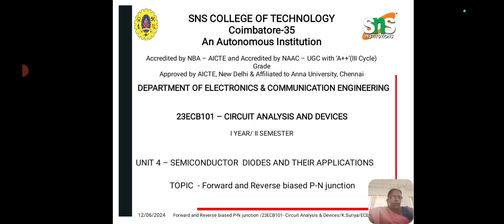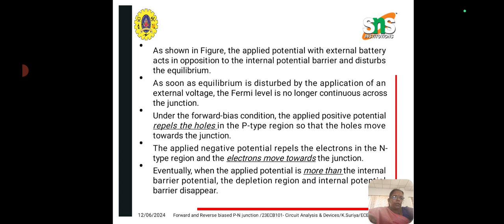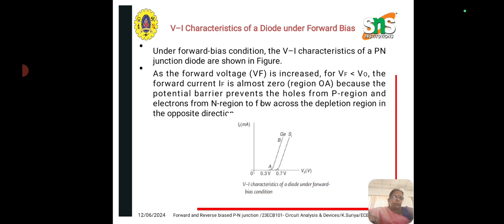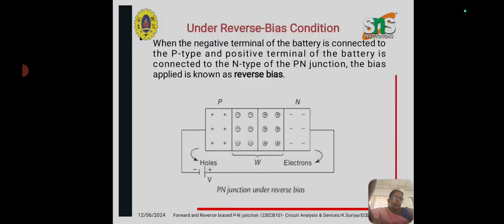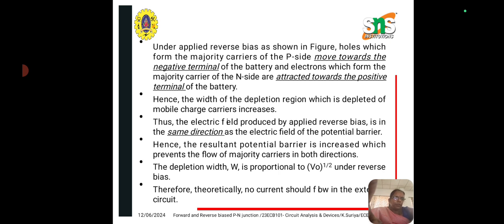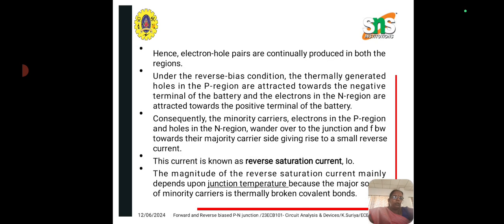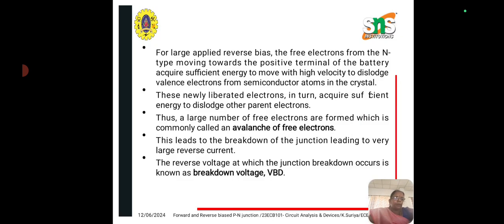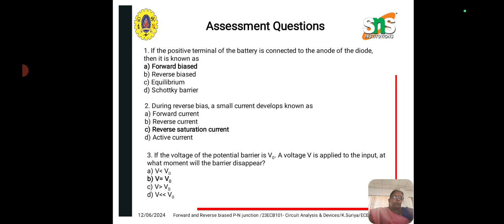Forward and Reverse biased PN Diode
A reverse bias strengthens the potential barrier, whereas a forward bias diminishes the potential barrier of the electric field across the potential. A reverse bias has an anode voltage that is less than its cathode voltage. In contrast, a forward bias has an anode voltage that is greater than the cathode voltage.